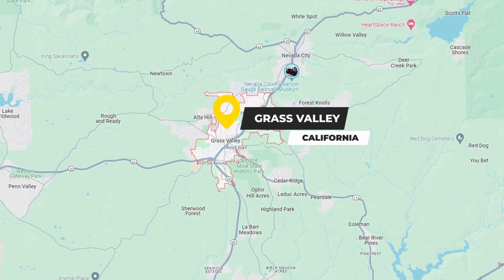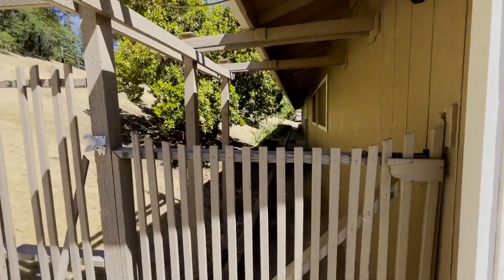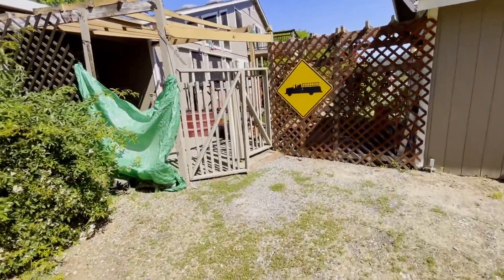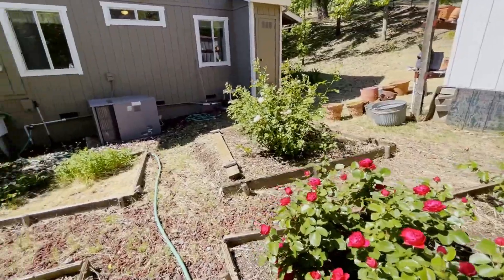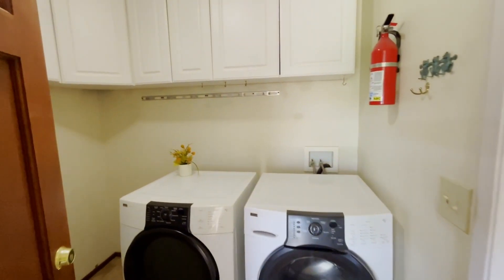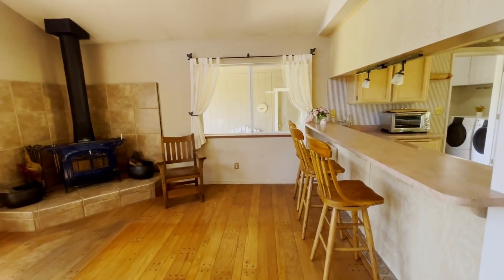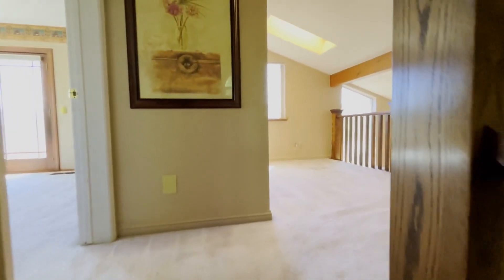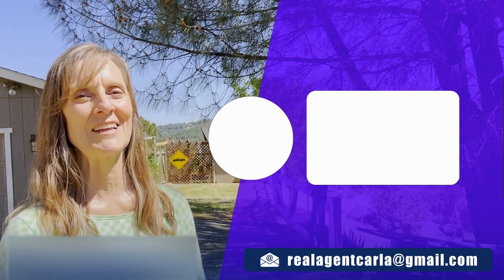Moving to Grass Valley: Tour a Beautiful Home in Rough and Ready CA| Living in Grass Valley CA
Are you dreaming of a peaceful, private retreat with breathtaking mountain views?

Then let me show you this beautiful 3 bedroom, 2 bath home for sale in Rough and Ready, California.

This two-story house built in 1996 sits on over 3.6 acres of fenced property with stunning vistas. At 2,049 sq ft, it's currently listed for $575,000.

Escape to your own rural haven with this exquisite property set on 3.6 acres of serene countryside. A short drive from shopping, amenities, and Lake Wildwood, this retreat offers the perfect blend of convenience and tranquility. Step inside the charming 2-story house where you’ll find 2 bedrooms and a bathroom downstairs and an expansive master suite upstairs with breathtaking views. Warm wooden floors and a cozy wood-burning stove add rustic charm; creating an inviting ambiance that feels like home. This house also comes with a whole-house vacuum and water softening unit. A deck in the back of the house provides a perfect spot to soak in the stunning vistas and enjoy the fresh country air. Take a stroll through the rose garden that adds beauty and fragrance. A separate private road and entrance running behind the house offers additional access to this property. A separate art studio, complete with electricity and air conditioning allows for a dedicated space for an artist, writer, or one simply seeking a quiet place. There is a 3-car garage with a shop,the property has room to grow a garden and fruit trees, and offers endless possibilities for rural living at its finest

Schedule a viewing today and discover the beauty of this rural oasis
Chapters
00:00 Introduction to the Tour
00:41 Property Overview and Pricing
00:58 Exploring the Exterior
04:09 Touring the Interior
07:29 Final Thoughts and Contact Information:
This channel is all about living in and relocating to the Greater Sacramento Area. We will cover pros and cons of each suburb as well as dive into the Google map for tours around each city. We will visit neighborhoods and feature houses for sale at different price points, and we will give you a list of items for consideration prior to your move to a particular suburb. There will also be some additional videos such as benefits for veterans, senior housing options, downsizing, and best restaurants.

Whether you are moving in 9 days or 90 days, give me a call☎, send me a text📝, or send me an email📨 so I can help you make a smooth move to the Suburbs of Sacramento, California.